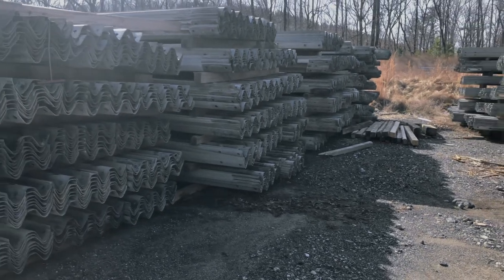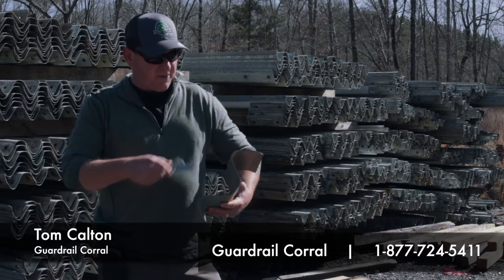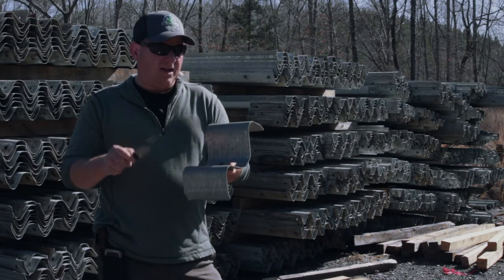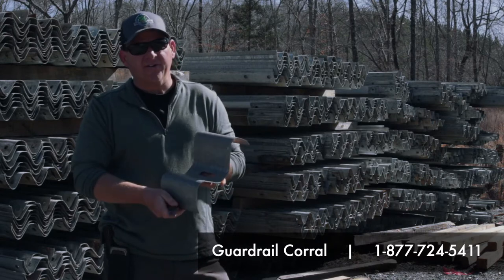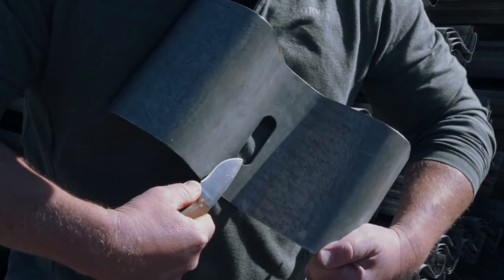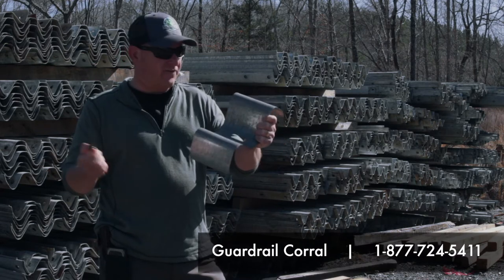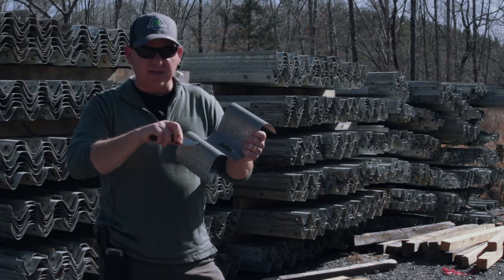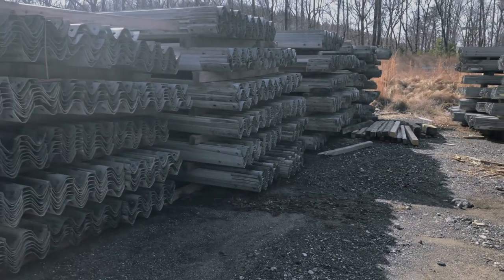Harnessing the power of used highway guardrail to make the best cattle fencing.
The Power of Self Sacrificial Galvanization of Used Highway Guardrail and why it makes the Best Cattle Fencing. More reasons to choose Guardrail vs Pipe Fencing & other alternatives.